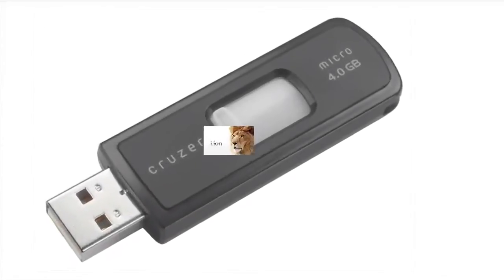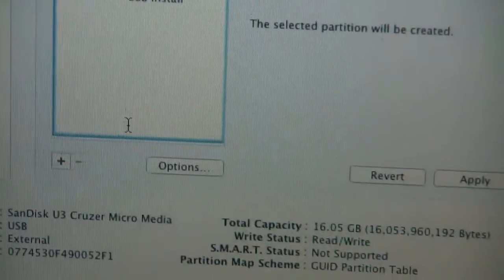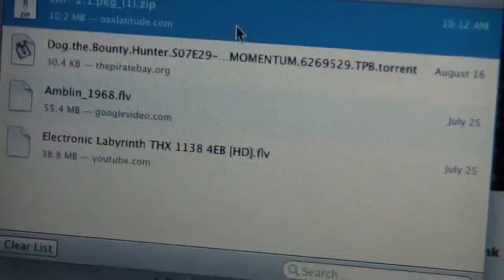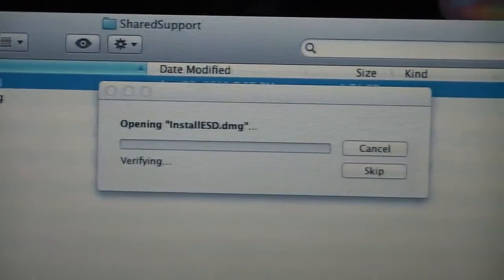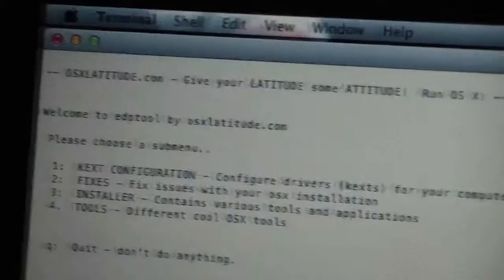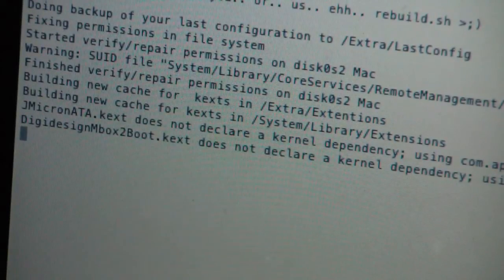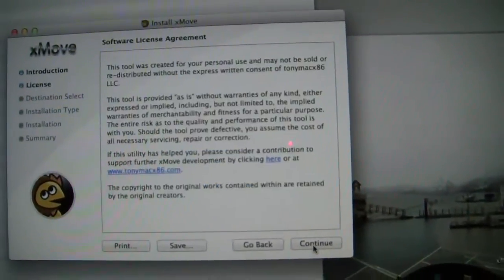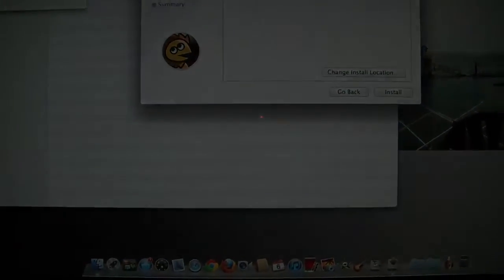Mac OS X Lion USB Setup for Hackintosh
How to install Mac OS X Lion 10.7 setup files onto a USB stick using Disk Utility, XMove, EDP 2.1 and Chameleon for a Dell D620 Core 2 Duo with Intel GMA950 Graphics